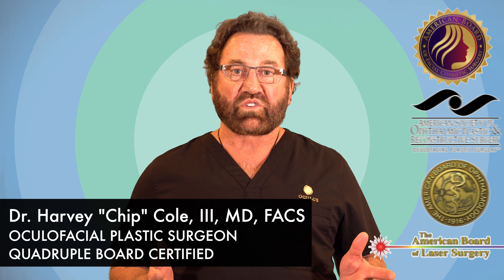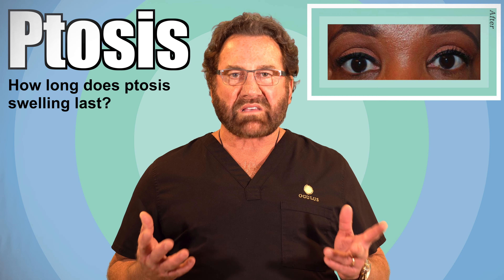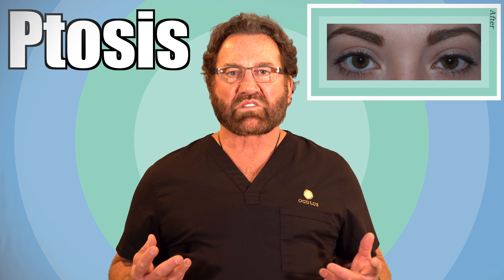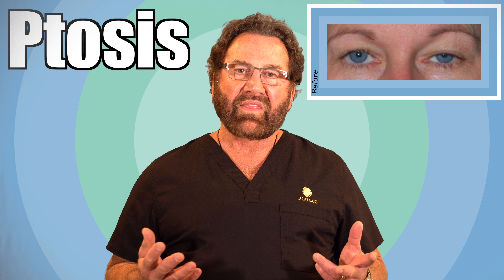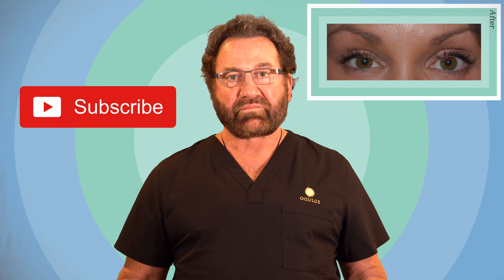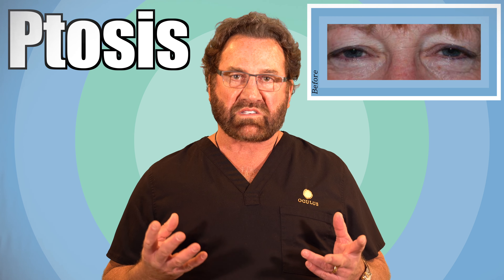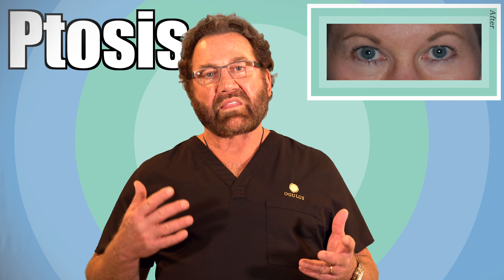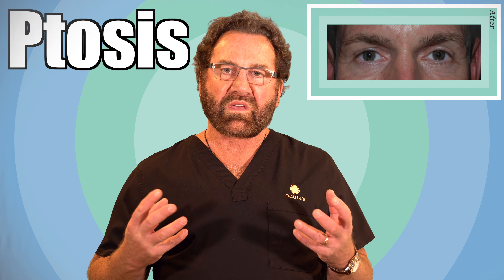Ptosis (Eyelid Lift) Recovery Explained by Plastic Surgeon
There are two basic surgical procedures to correct ptosis. The strength of the levator muscle in the eyelid determines which operation is performed.

TIGHTENING / RESECTION
If the opening muscle has some strength and can elevate the eyelid, then the levator muscle can be tightened or resected. This elevates the lid to the desired level.

FRONTALIS SUSPENSION
If a patient has poor strength of the eyelid muscle, tightening the muscle does not work well. This procedure uses the strength of the eyebrow muscle (frontalis muscle) to correct the droopy eyelid. A tiny silicone rod/band is passed inside the eyelid up into the eyebrow muscle where it is secured. This elevates the lid and allows the patient to use their eyebrow muscle to control the lid height. This is analogous to suspenders holding up baggy pants.

Nationwide, approximately 25% of those having a ptosis repair need a secondary adjustment so that the best possible symmetrical results may be obtained; the percentage is 10% in Dr. Cole’s practice.

REMEMBER to do your research when considering any type of surgery! Facial surgery, especially, is a very specialized procedure, it is essential to select a surgeon with expert knowledge in both ophthalmology and facial cosmetic surgery - Dr. Cole is board certified in both!

If you’re considering surgery or have any questions, give us a call at or go thru our website, OculusPlasticSurgery.com, to schedule your COMPLIMENTARY CONSULTATION with a quadruple board certified plastic surgeon!

Dr. Chip Cole is a quadruple board-certified surgeon based in Atlanta, specializing in ophthalmology and plastic surgery of the eyes and face—honored with The Golden Scalpel Award for Surgical Excellence.

Dr. Cole is also a fellowship instructor for two university programs, training tomorrow's surgeons, and has been honored with the Most Outstanding Faculty Award several times. Dr. Cole is frequently shares his knowledge through teaching lectures, and has been an invited keynote speaker to many prestigious universities. He is also an Amazon #1 Best-Selling author!

Want to stay home? Dr. Cole also offers virtual consultations (video visits) and is always happy to review any photos sent thru messenger or email!

Oculus Plastic Surgery
5505 Peachtree-Dunwoody Rd
Suite 630

Timecode
0:00 Meet Dr. Harvey “Chip” Cole, III, MD, FACS
0:04 How long does it take to recover after ptosis surgery?
0:31 How long does ptosis swelling last?
1:10 What can you not do after ptosis surgery?
2:13 Is ptosis repair painful?
2:50 What is the fastest way to recover from upper eyelid surgery?
3:15 How long do you have to sleep sitting up after eyelid surgery?